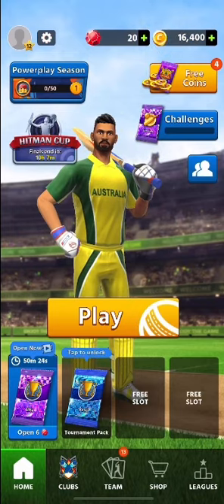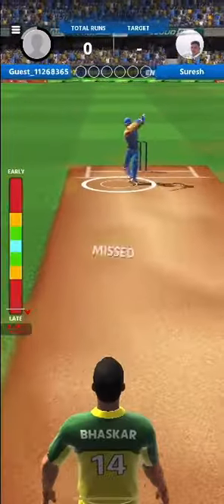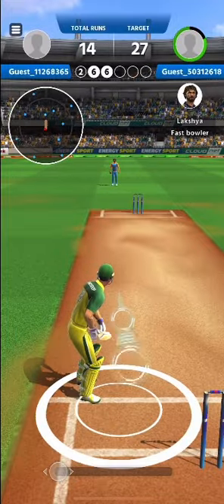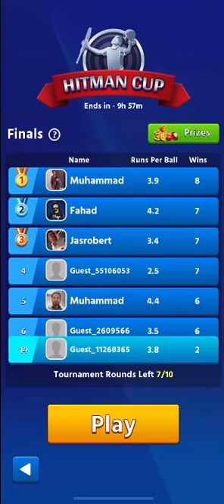Cricket league hitman cup tournament finals gameplay part 1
playing the first five games in the finals of the hitman cup